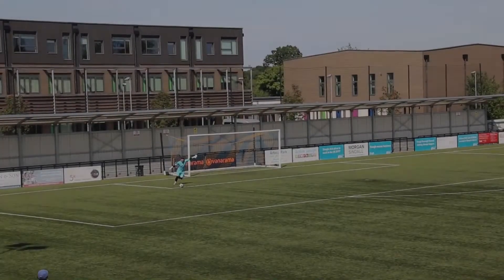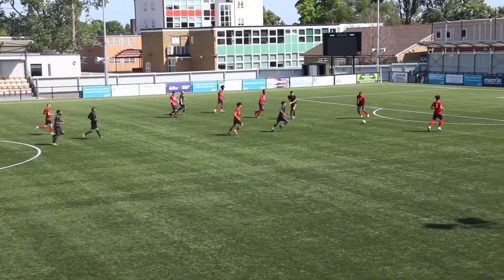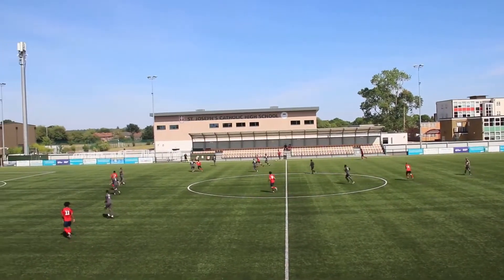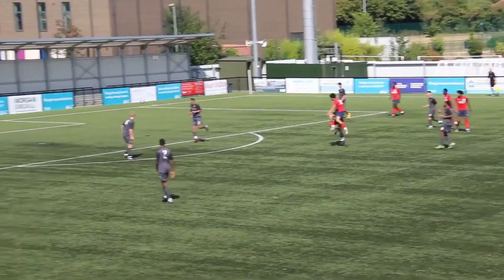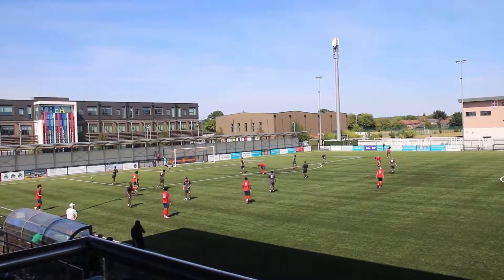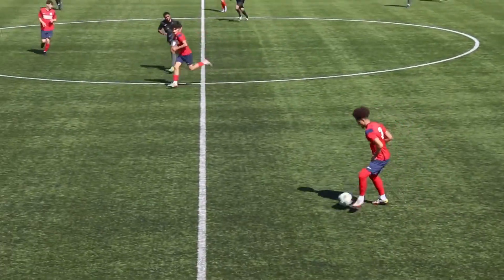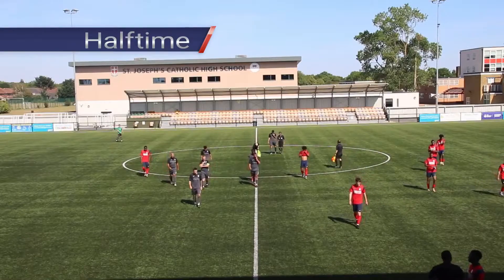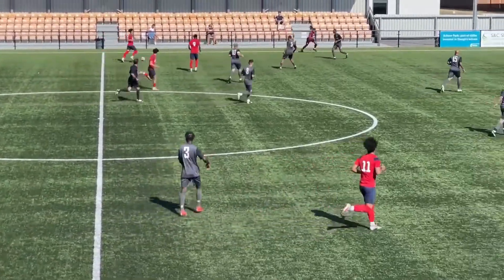MATCH HIGHLIGHTS | Langley FC vs CB Hounslow United | 06.08.2022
Langley FC vs CB Hounslow United
Match Highlights
Saturday 6th August 3 PM
Arbour Park Stadium